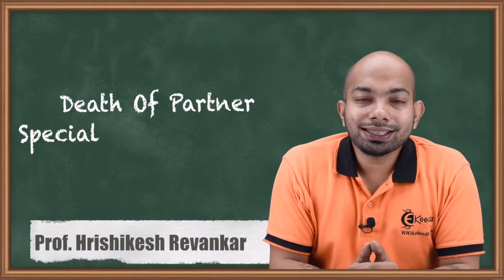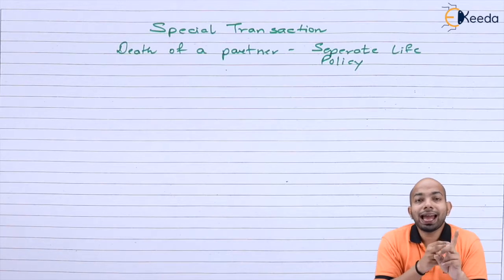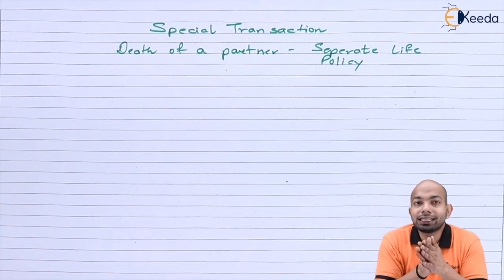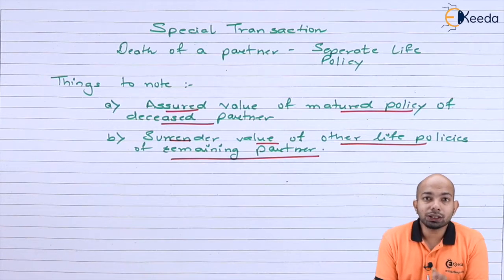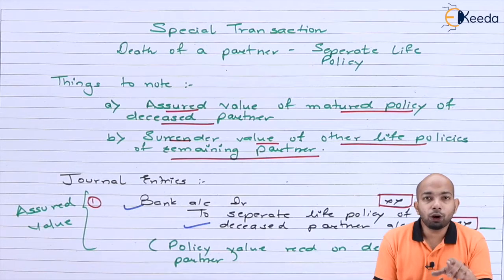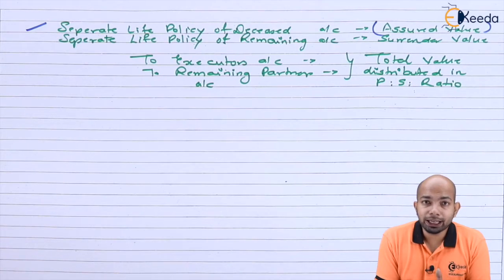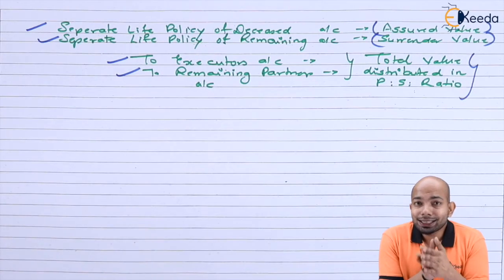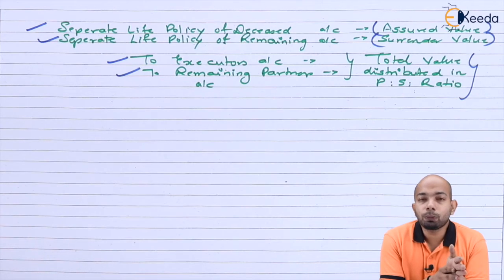Death Of Partner Special Transaction SLP - Partnership Accounts - CA CPT Accounts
Video Name - Death Of Partner Special Transaction SLP

Chapter - Partnership Accounts

Watch the video lecture on topic Death Of Partner Special Transaction SLP of Subject CA CPT Fundamentals of Accounting by Professor Hrishikesh Revankar. Watch all Commerce and Management lectures with Ekeeda.

Happy Learning.